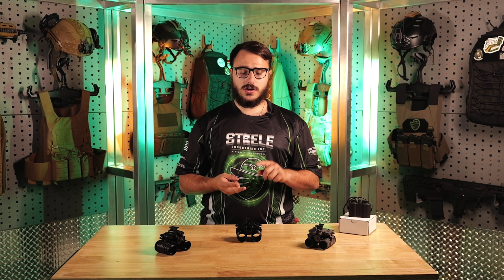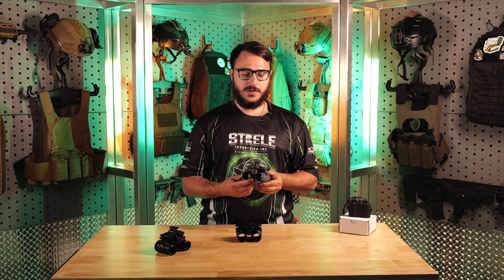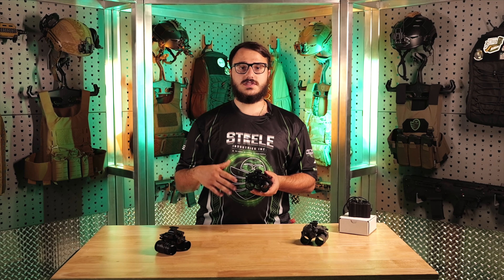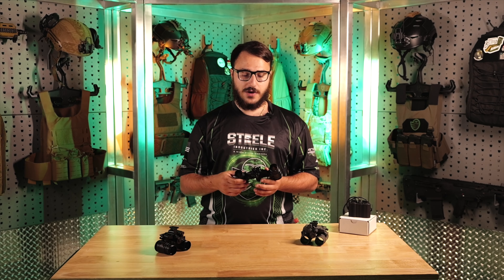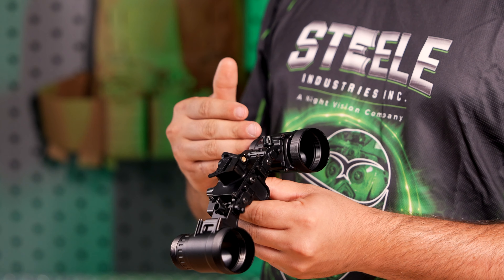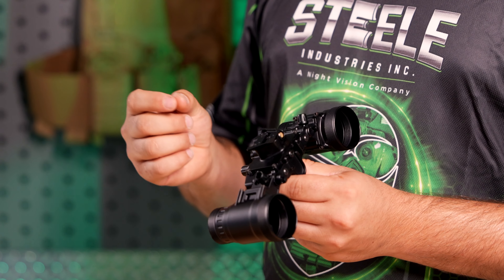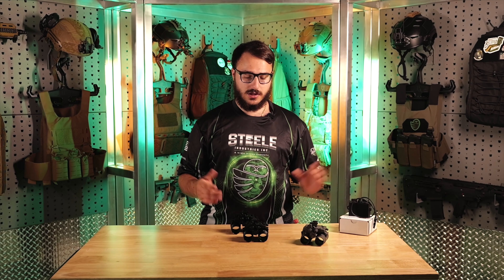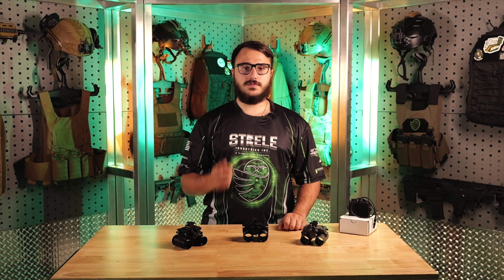Steele Industries Nighthawk Night Vision Housing Update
Dominick goes over the newest version of the Nighthawk night vision binocular housing we are making.